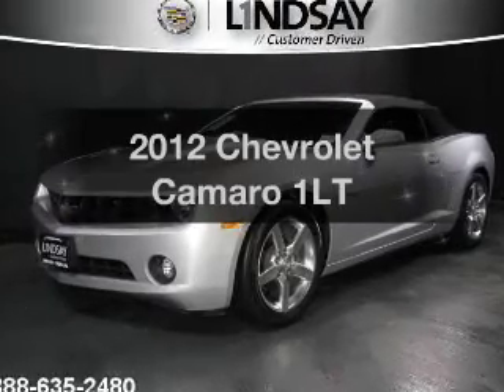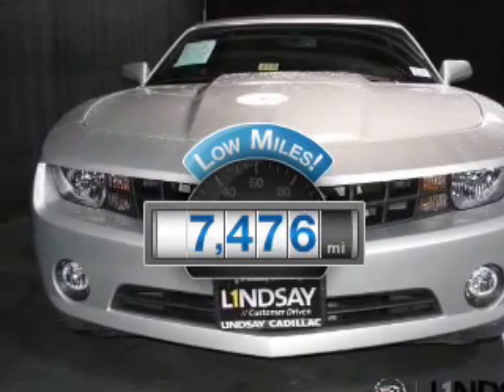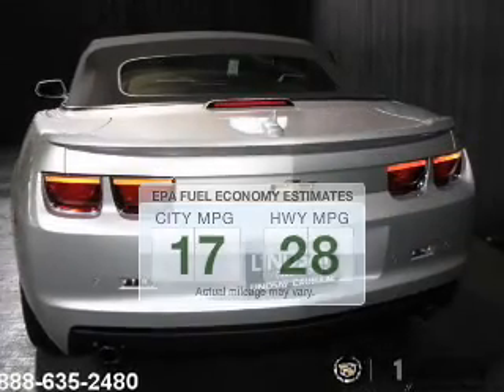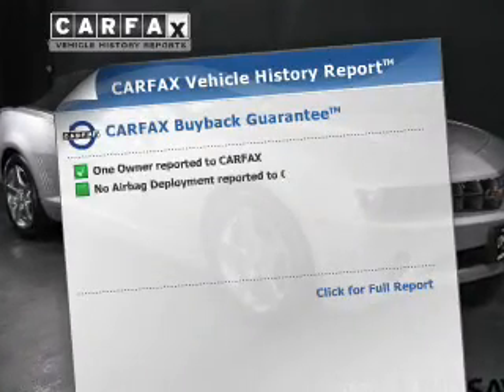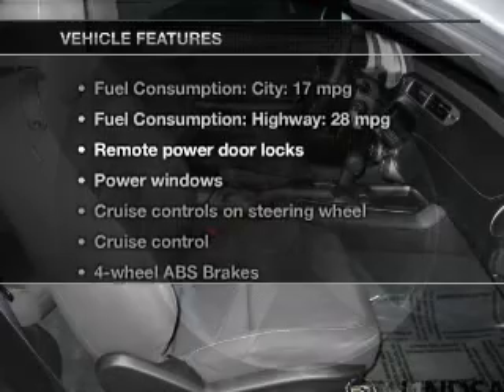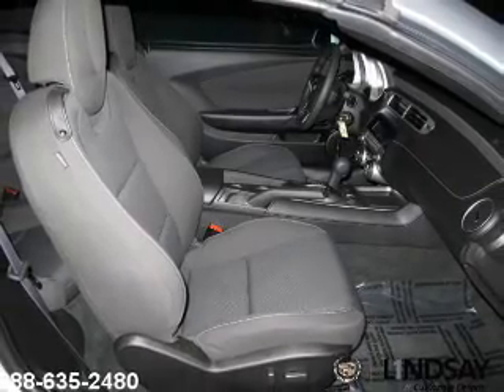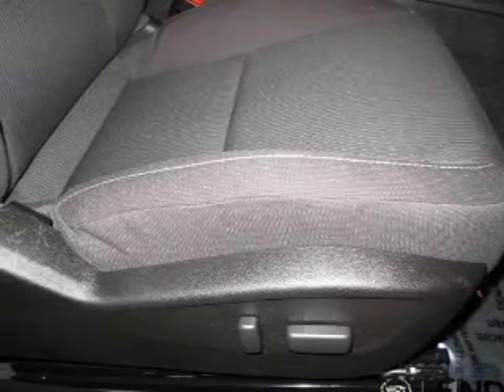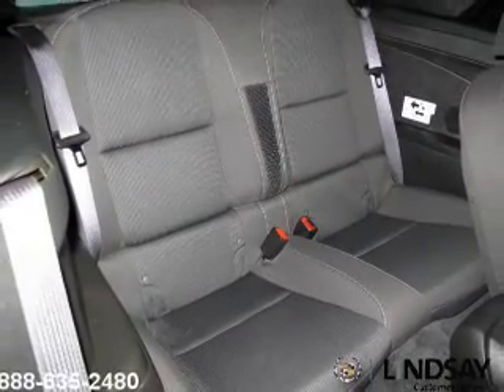2012 Chevrolet Camaro - Alexandria VA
Year: 2012
Make: Chevrolet
Model: Camaro
Trim: 1LT
Engine: 3.6 liter 6 cylinder 24 valve GDI DOHC Flexible Fuel
Transmission: Automatic
Color: Silver Ice Metallic
Mileage: 7476
Address:
1525 Kenwood Ave.